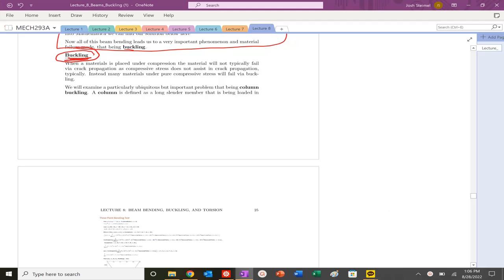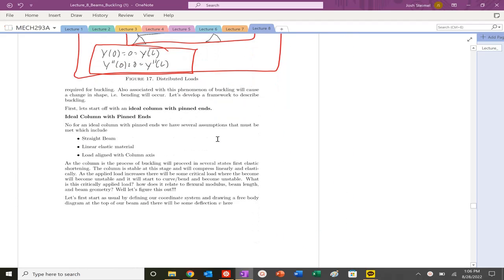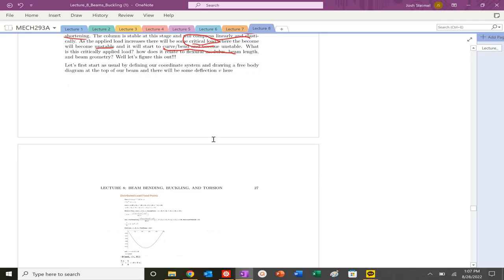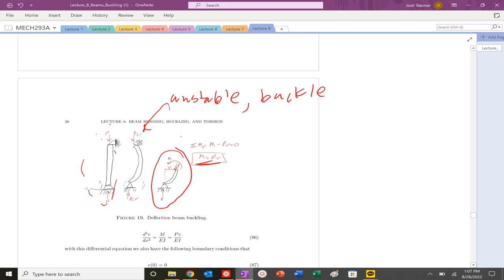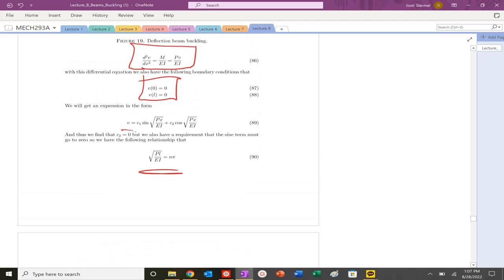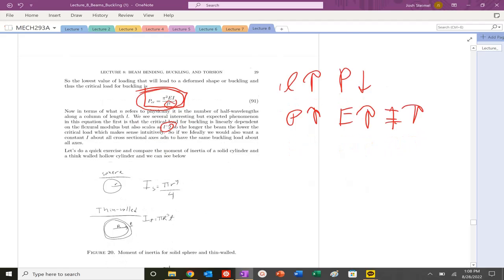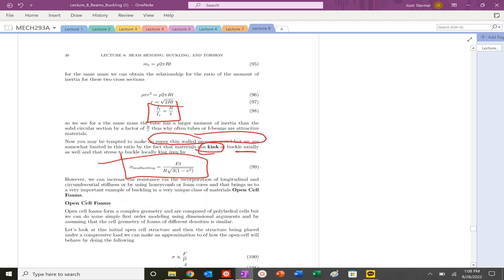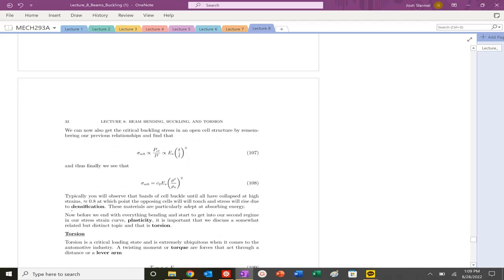MECH293A: Lecture 8: Buckling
Buckling